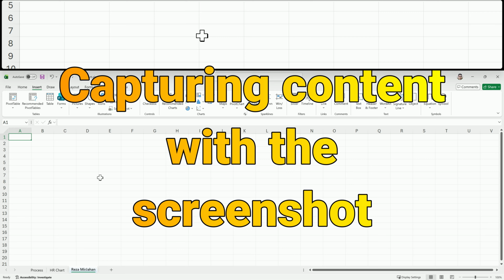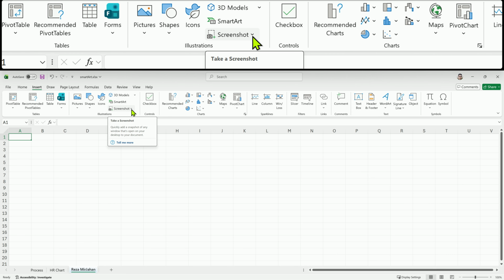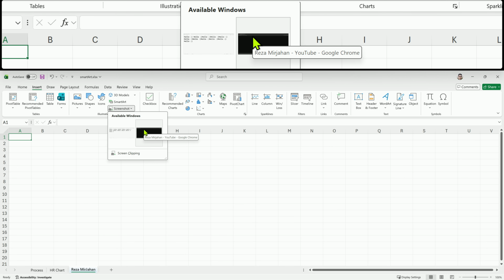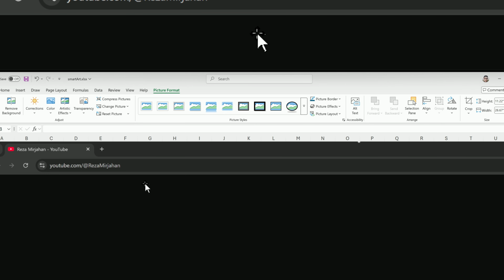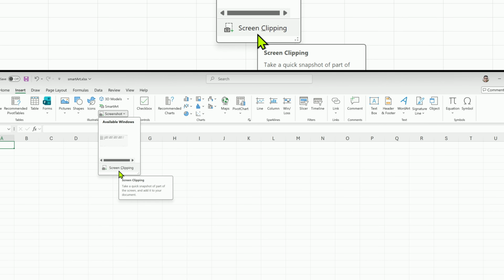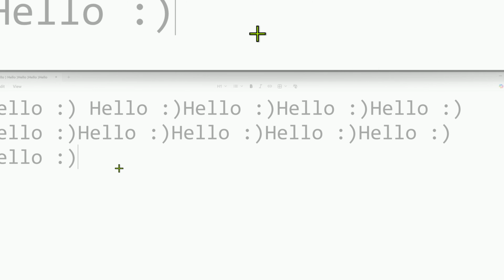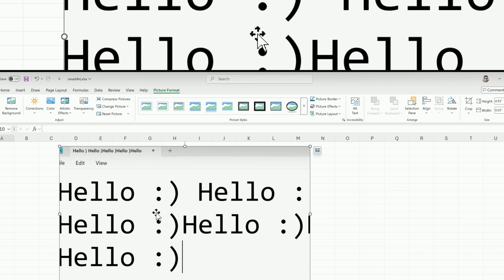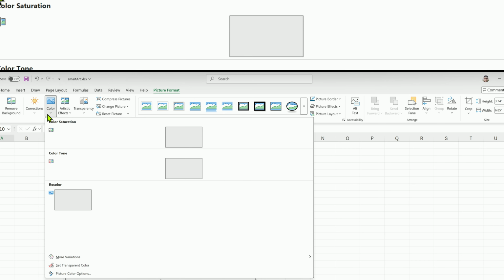Insert Screenshots Directly into Excel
Want to place screenshots straight into your worksheet without jumping between apps? In this tutorial, you’ll learn how to use Excel’s built-in Screenshot feature to capture full windows or specific screen areas in just a few clicks.

We’ll start by locating the Screenshot tool and understanding how it works behind the scenes. Then you’ll see how to properly prepare your open windows so Excel can detect them. You’ll learn the difference between capturing an entire window versus clipping only the exact part you need.

Next, we’ll walk through the screen clipping process step by step—what happens when Excel minimizes itself, how the capture mode behaves, and how to avoid common mistakes that can block your capture.

Finally, we’ll cover what happens after the screenshot is inserted, how Excel treats it as a static image, and how you can format and manage it like any other picture. This method is perfect for tutorials, reports, and documentation where clarity and speed matter.

00:00 – What the Screenshot Tool Does in Excel
00:18 – Where to Find Screenshot in the Insert Tab
00:58 – Available Windows Explained
01:18 – Taking a Full Window Screenshot
01:48 – Screenshot Limitations (Minimized Windows)
02:22 – How Screen Clipping Mode Works
02:58 – Capturing a Specific Area of the Screen
03:27 – Understanding Screenshots as Static Images